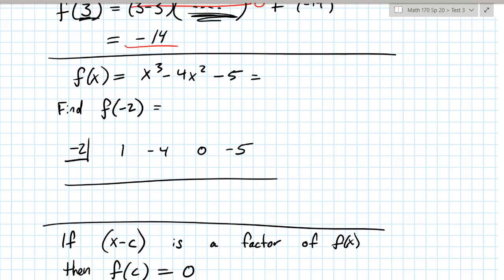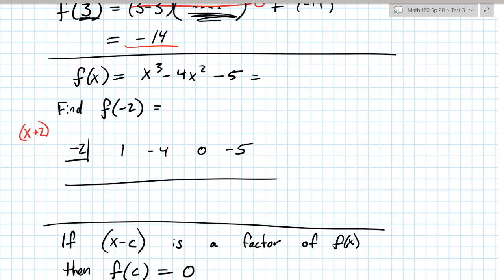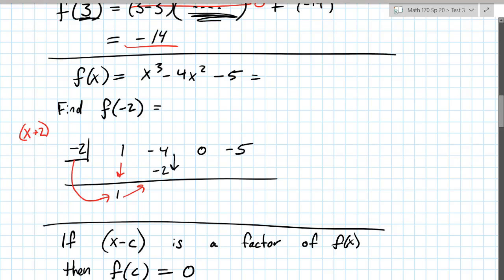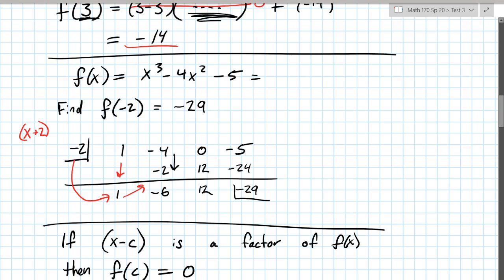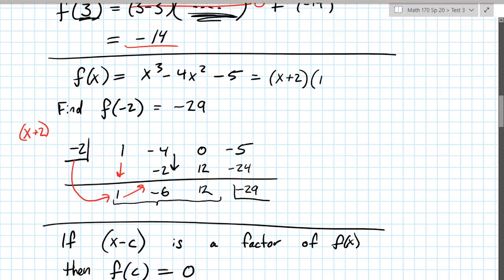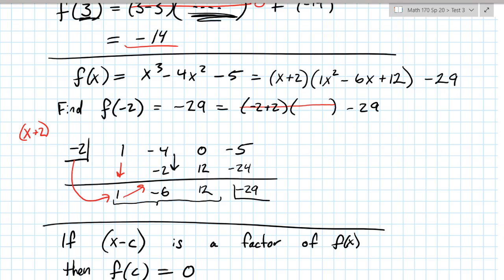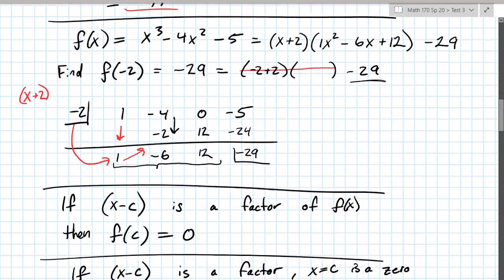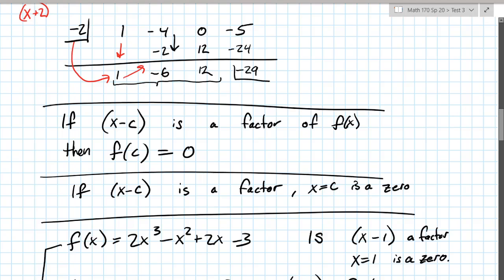Real Zeros 4.5 pt2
Using the remainder theorem